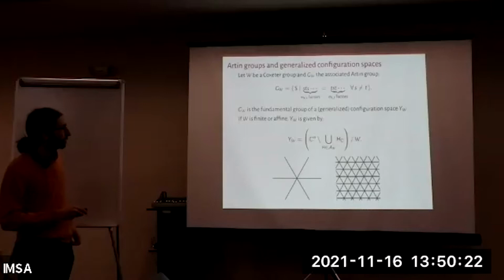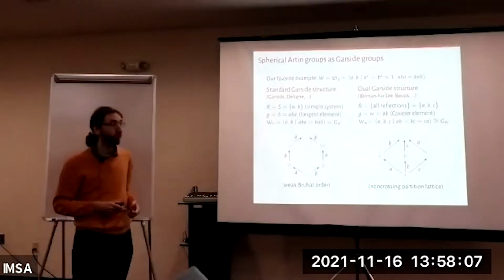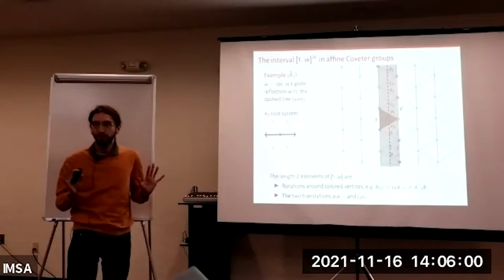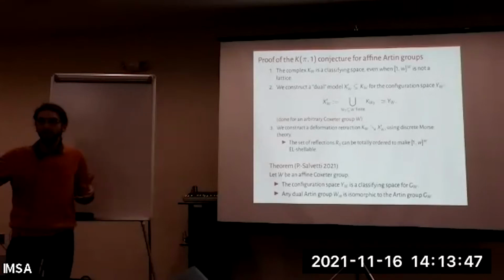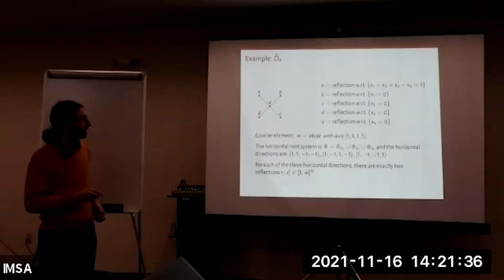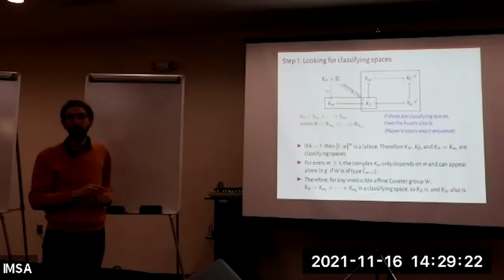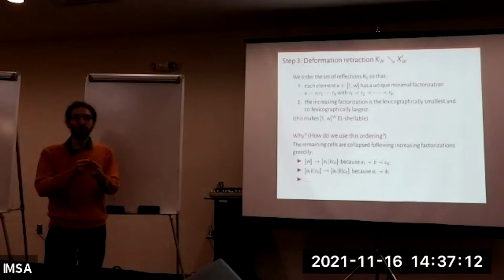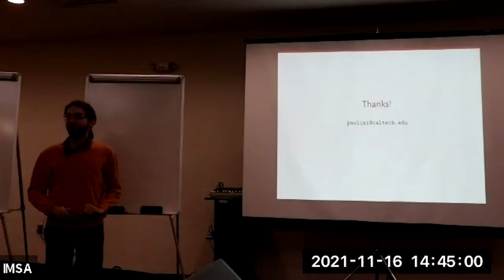The $K(\pi, 1)$ Conjecture - Part 2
Speaker: Giovanni Paolini
11/16/21

We introduce to the proof of the classical $K(\pi,1)$ conjecture, recently given in the case of affine Artin groups (G. Paolini, M. Salvetti, "Proof of the $K(\pi, 1)$ conjecture for affine Artin groups", Inven. Math, {\bf 224}, 2 (2021)").